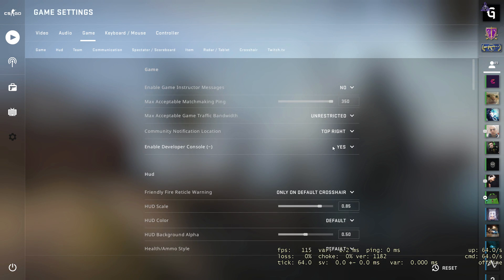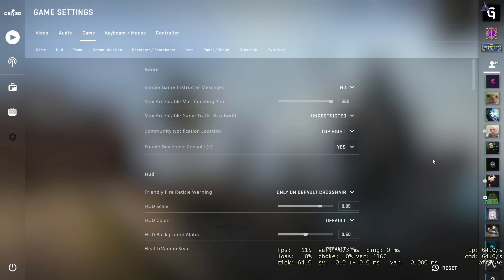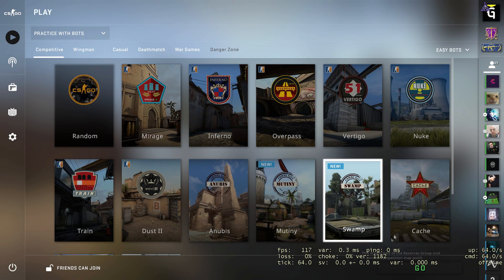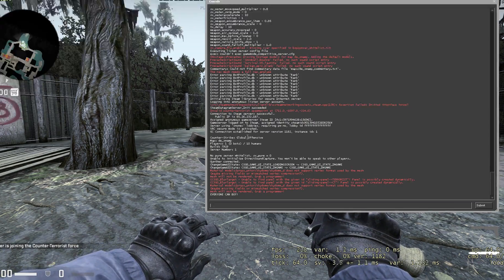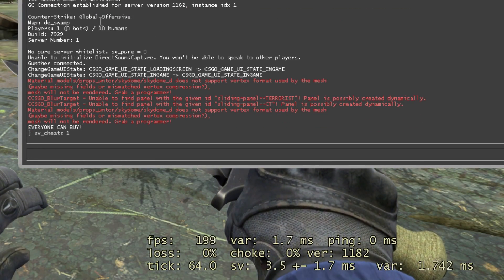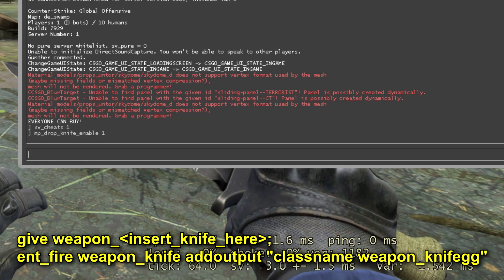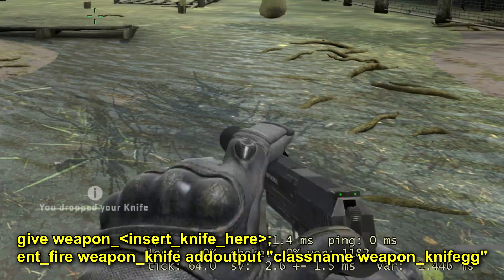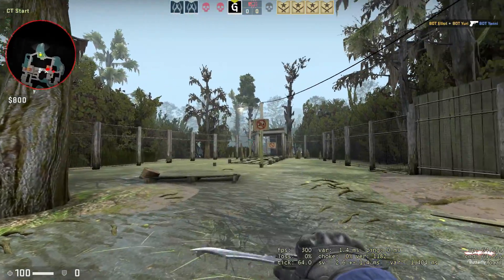CSGO Knife Command | How to Get Any Knife in CSGO using Console Commands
This is video guide on how to get any knife in CSGO using console commands. CSGO Knife Command. You can test any knife on the local server (practice with bots).

Knife console commands:
sv_cheats 1
mp_drop_knife_enable 1 - to enable knife dropping